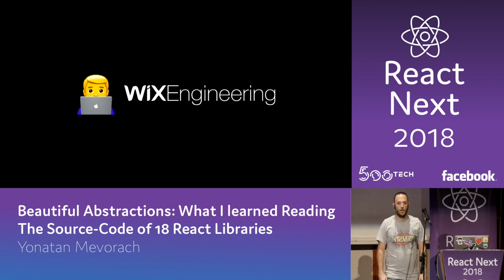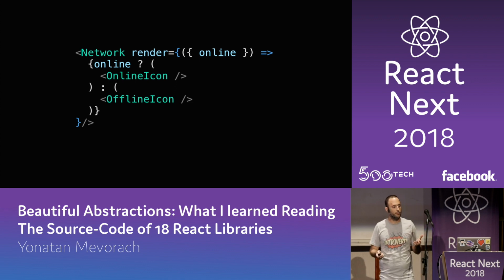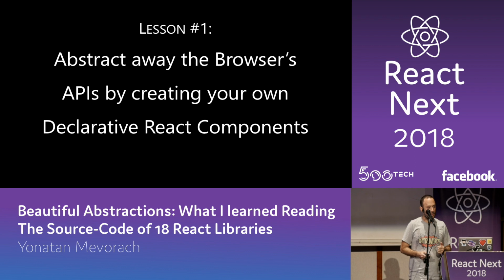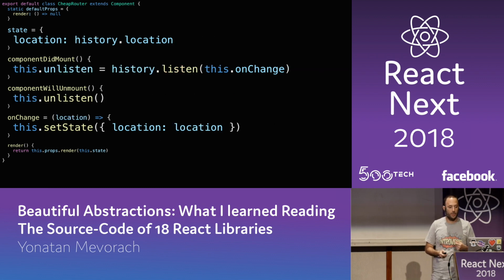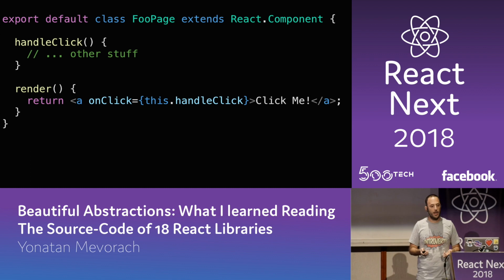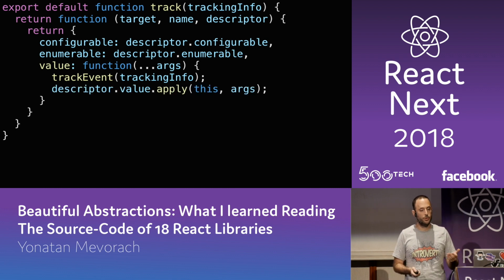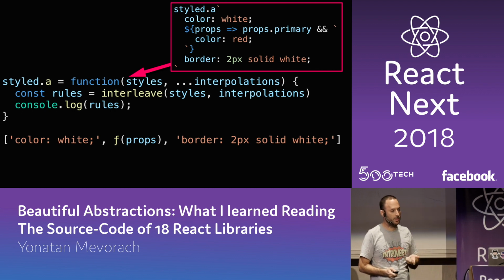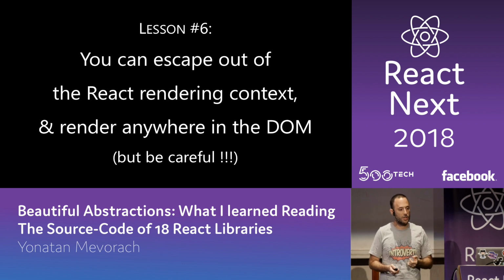Yonatan Mevorach - Lessons Learned Reading the Source-Code of 18 React Libraries | ReactNext 2018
ReactNext 2018

The open-source React community has produced some amazing 3rd-party libraries that make React development as powerful as it is. But what does it take to create a "beautiful abstraction", a library that hides a lot of complexity into a simple API? To answer this, I took a journey into the source code of 18 different React libraries, including of course the "big ones" like Redux, React Router, etc.

In this talk we'll examine the patterns that these libraries share, and how you can apply them your own React Components

Yonatan Mevorach, Web Developer @ Wix.com
I am a Web Developer with an expertise in frontend technologies, and my passion is creating high-end, quality, beautiful and performant web applications. I love creating tools to improve the development experience. Open source tools I've created have been used by engineers at Yahoo, Atlassian, Adobe, Kayak, etc. I'm proud to be a part of the team at Wix, where we've been early champions of React and published several open-source React libraries. I'm also a blogger and active conference speaker.